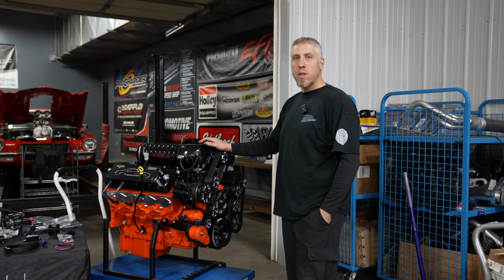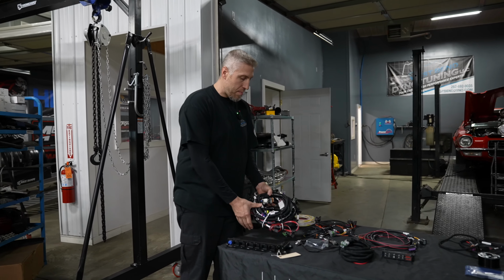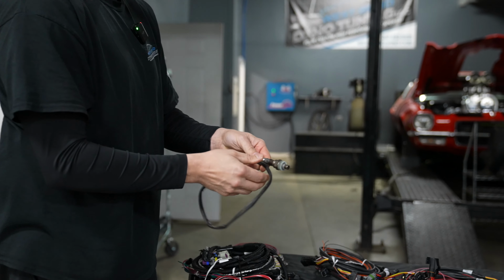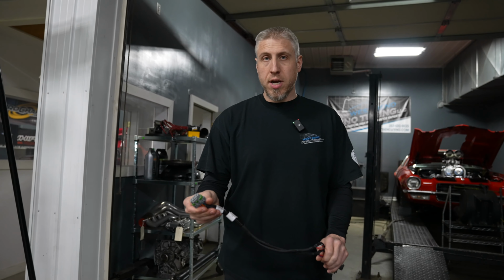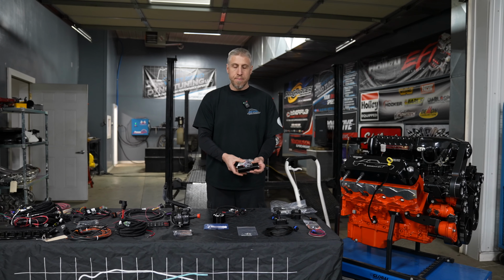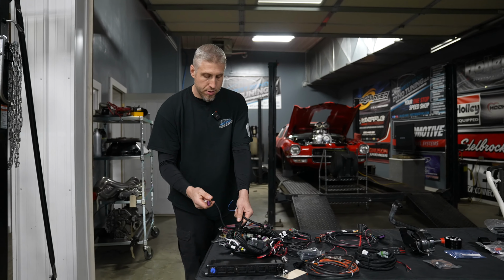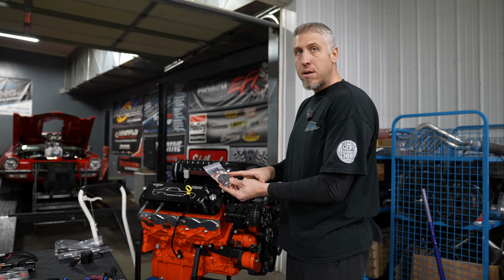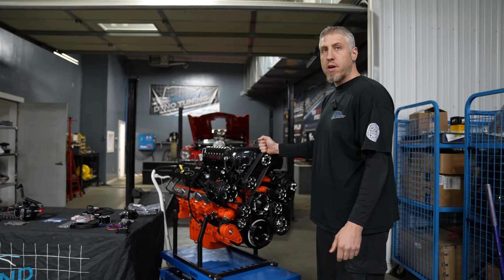What does it take to make this 1200HP Wegner Motor to run! | Guide | West Bend Dyno Tuning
West Bend Dyno Tuning